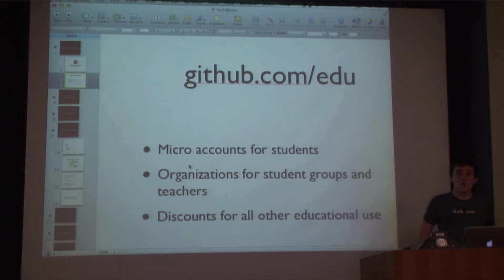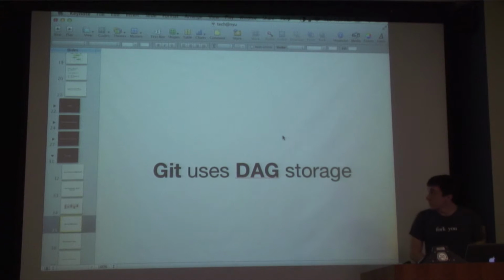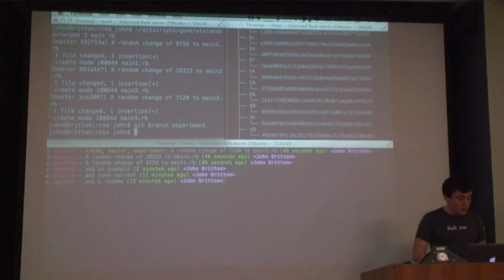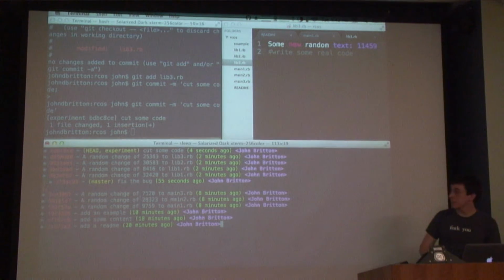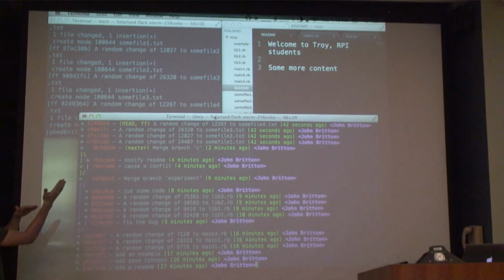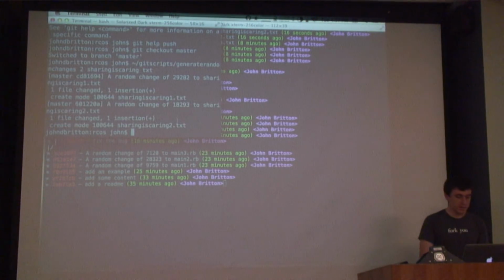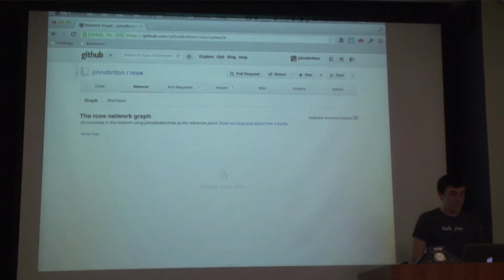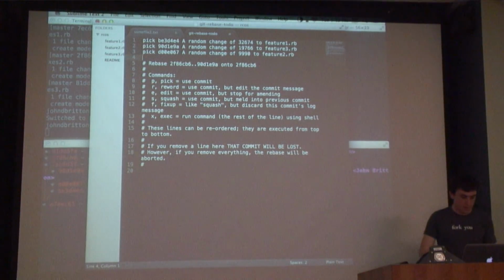RPI RCOS Fall 2012 Week 8 Presentation 2